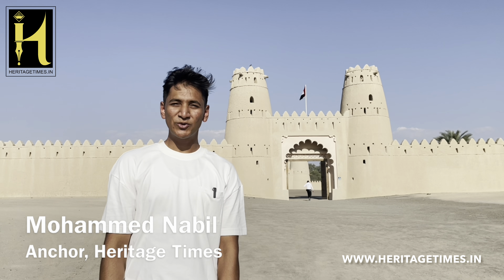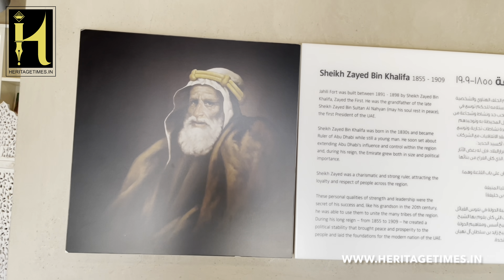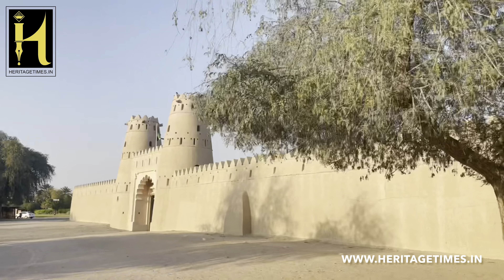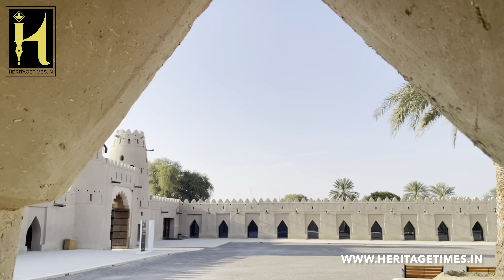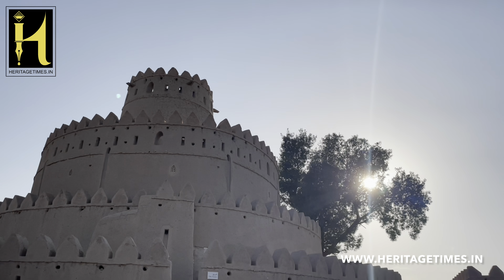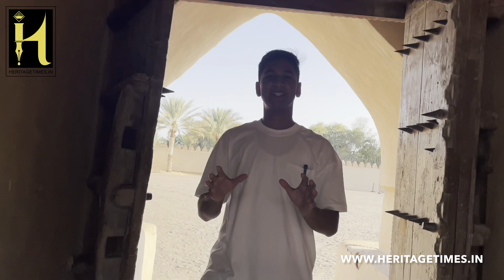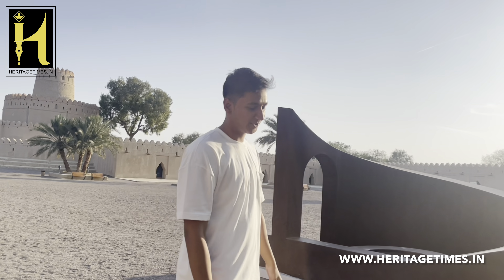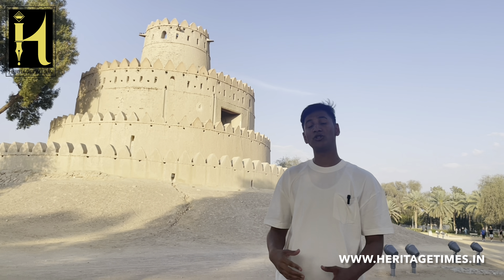History & Legacy of Al Jahili Fort, Al Ain - One of the largest forts in the UAE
Since opening its gates in 2008, Al Jahili Fort – set about an hour and a half away from Abu Dhabi in the lush garden city of Al Ain – has been a focal point of activities associated with the philosophy, culture and heritage of Abu Dhabi. Al Jahili is one of the largest forts in the UAE, built in the 1890s on the orders of Sheikh Zayed bin Khalifa Al Nahyan, also known as Zayed the First, as the home to members of the ruling Al Nahyan family.

Built of sun-dried mud brick, early restoration work was done on the fort in 1985, followed by a major rehabilitation project by the Department of Culture and Tourism - Abu Dhabi between 2007 and 2008. Surrounded by a lush park, the enchanting fort has received the prestigious Terra Award for Internal Design and Layout in 2016.

Transformed into a cultural centre and tourist attraction, it now houses a temporary exhibition gallery as well as a permanent exhibition devoted to Sir Wilfred Thesiger. He was an intrepid explorer, travel writer and photographer who, with his Emirati and Omani companions, crossed the world's largest sand mass, the Empty Quarter (Rub' al Khali), twice in the 1940s.

Nearby must-visit attractions include the historical Jahili Mosque, built around the same time as the fort.